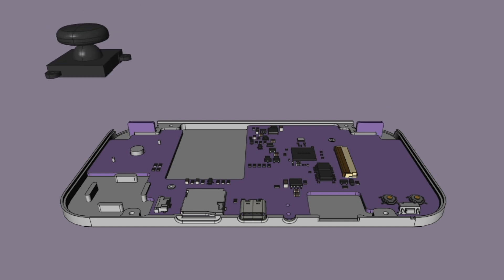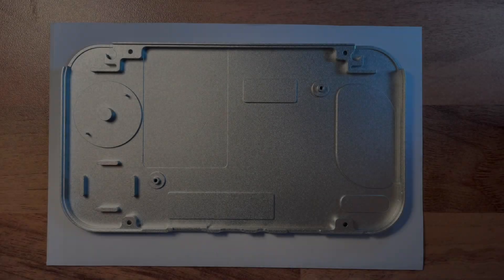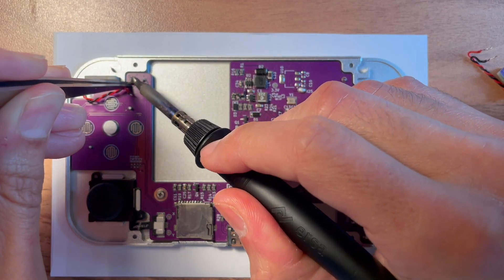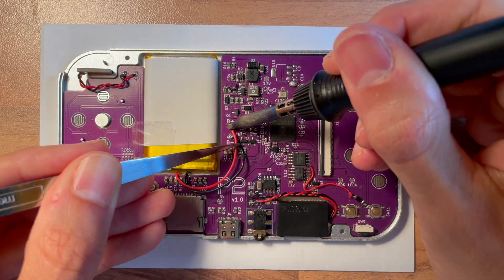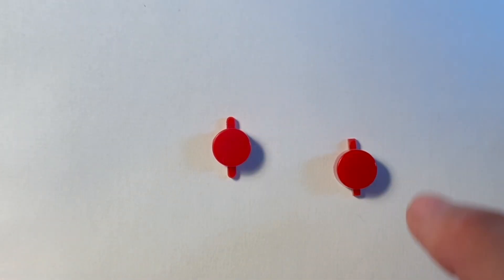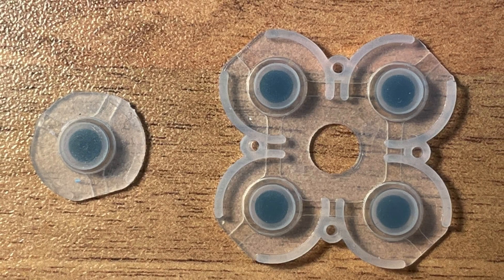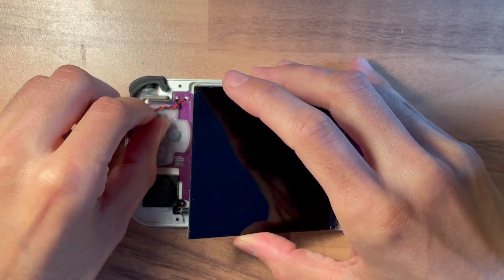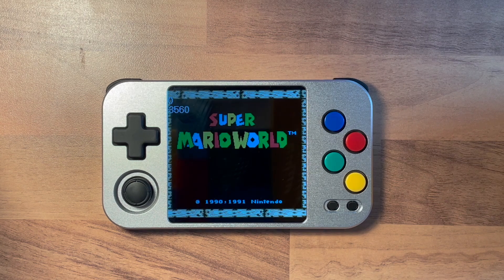How to assemble the Pico Held 2 DIY handheld (both versions)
I'm getting closer to publishing the Pico Held 2. Retro-Go is already sort of running on the ESP32-P4 version. And I've made progress with running SNES on the RP2350 version.
Here's the assembly video. I hope you enjoy it, and that it sparks your interest in building your own Pico Held 2. Let me know what you're thinking in the comments.